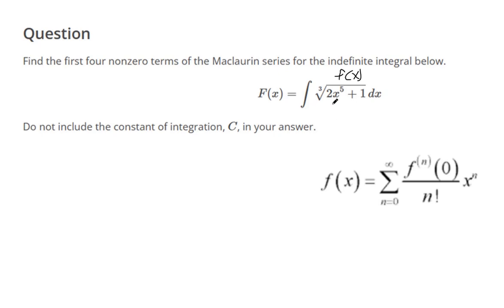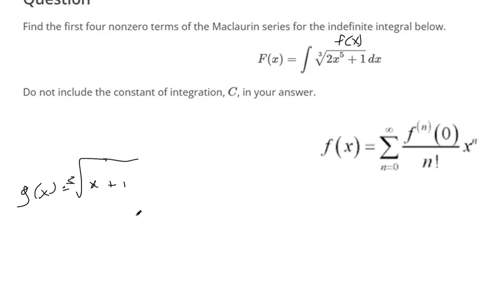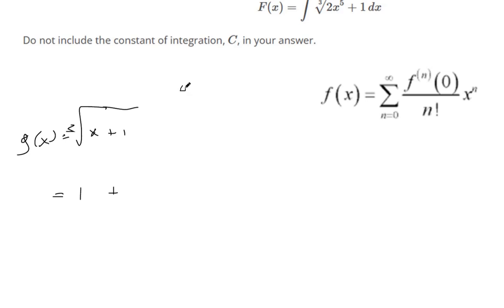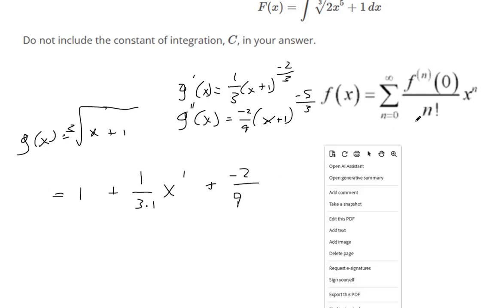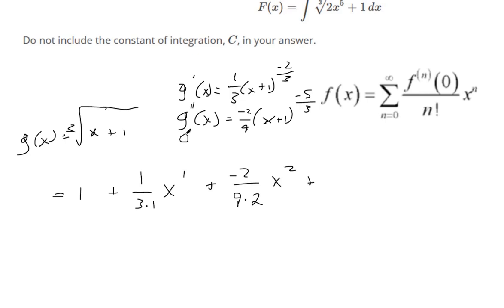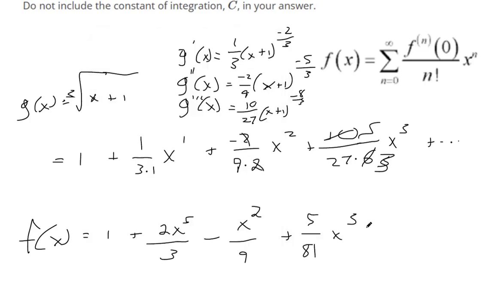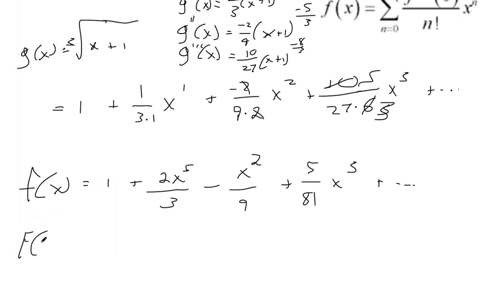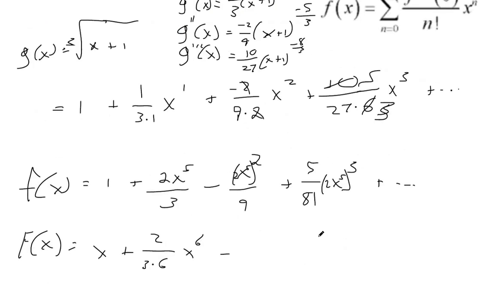Applications of Taylor series in integration 2